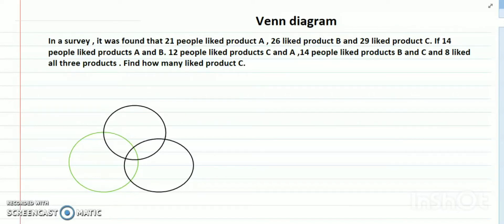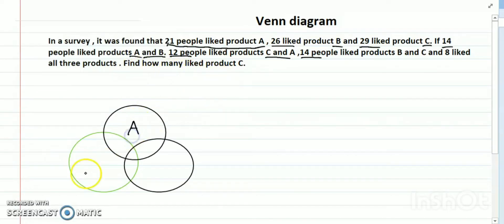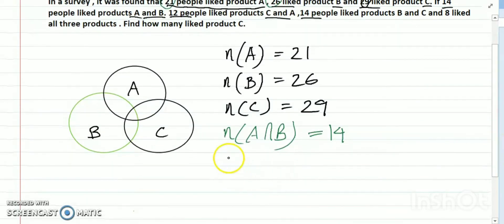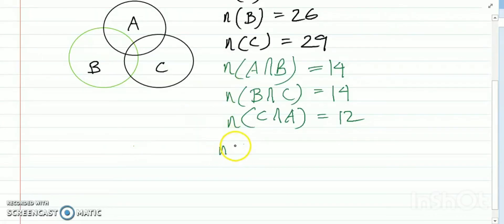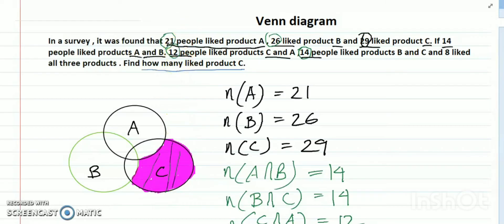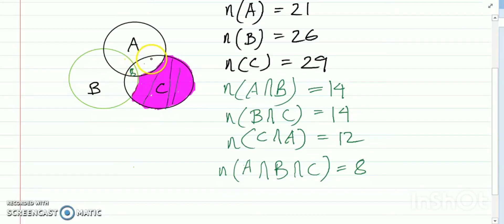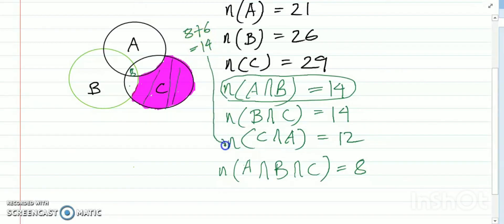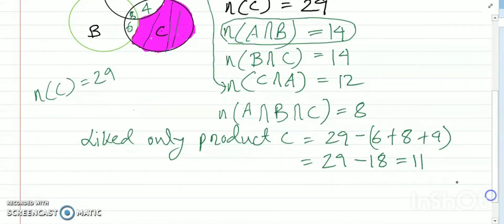Venn diagram full explain | class 7/8/11/12/IIT-JEE/NEET/probal chakraborty science and maths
probability and set theory practice and problem solving a/b
3 venn diagram problems
3 venn diagram probability
3 set venn diagram examples
3 venn diagram pdf
3 venn diagram solver